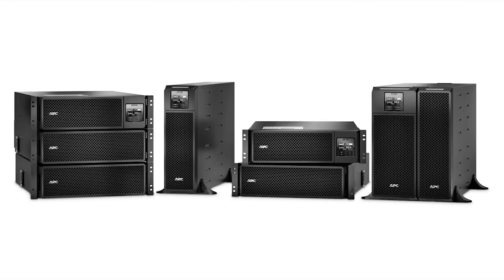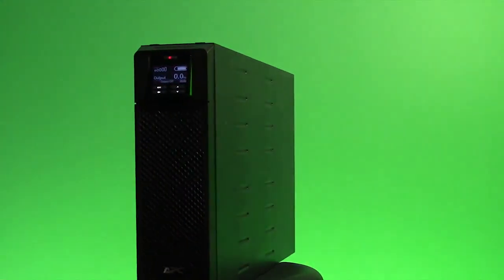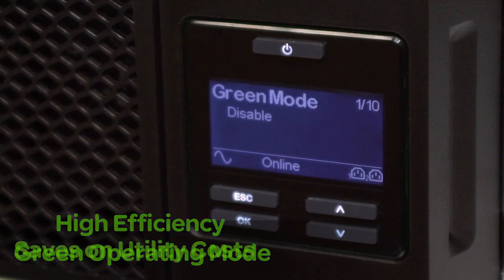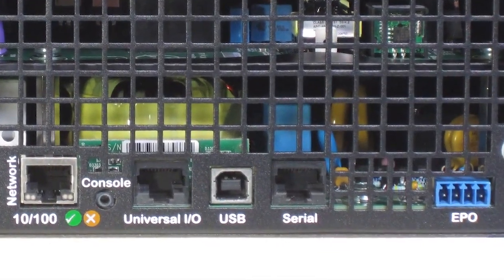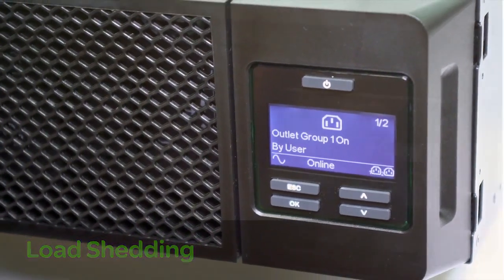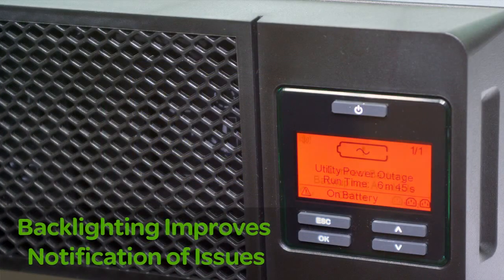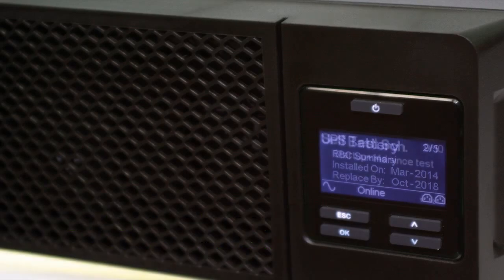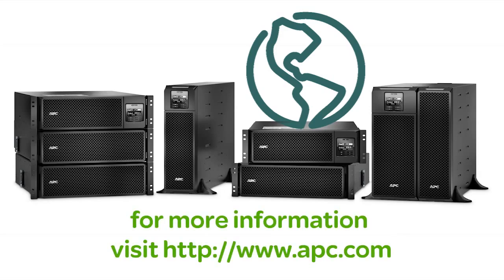Smart UPS On Line Next Generation Overview - SRT Models 5-10kVA | APC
Single-phase high-power UPS with double-conversion online management

-''Best-in-class'' power management
-Highest energy efficiency 98% green mode
-Graphic LCD display with multi-coloured illumination
-Intelligent battery management
-Switched output groups
Communication ports